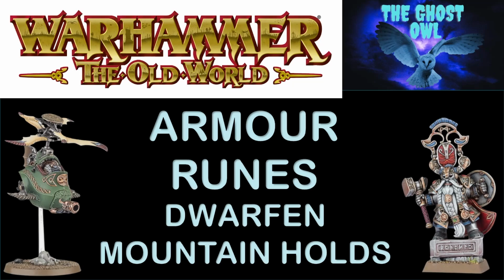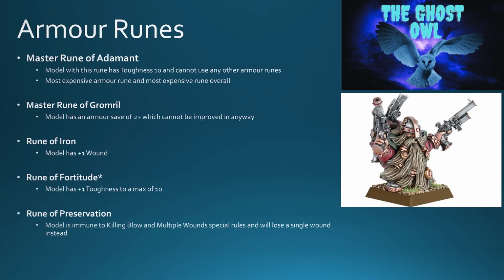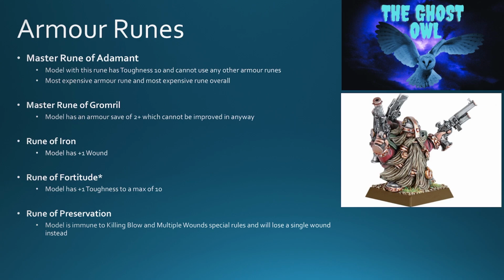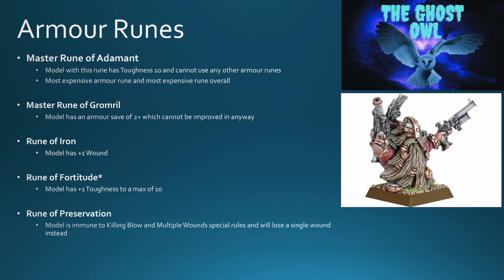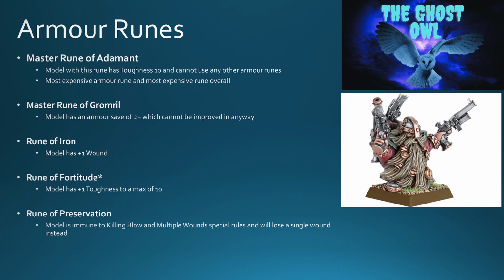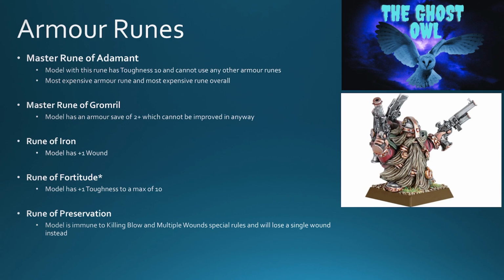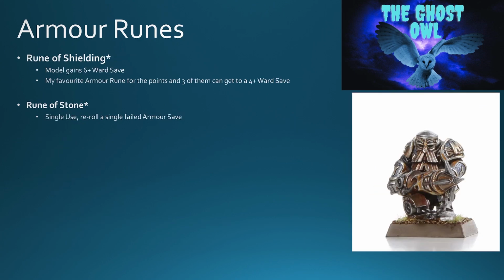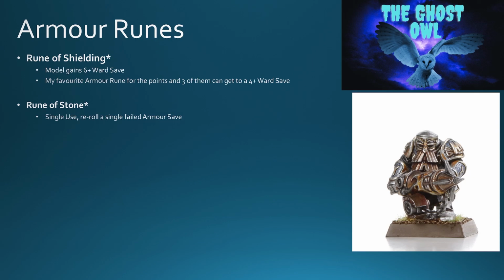Warhammer The Old World Dwarfs Faction Focus Armour Runes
This video is part of a series taking an in depth look at the Warhammer The Old World Dwarfen Mountain Holds Faction.

oblivion by Rexlambo